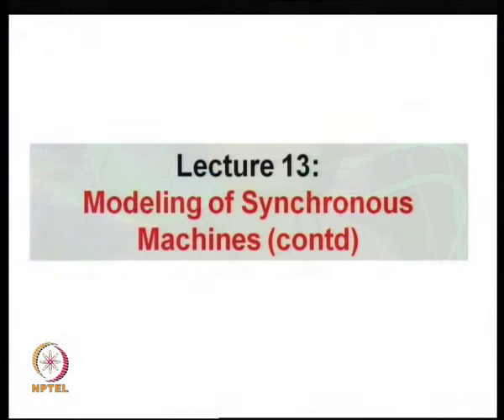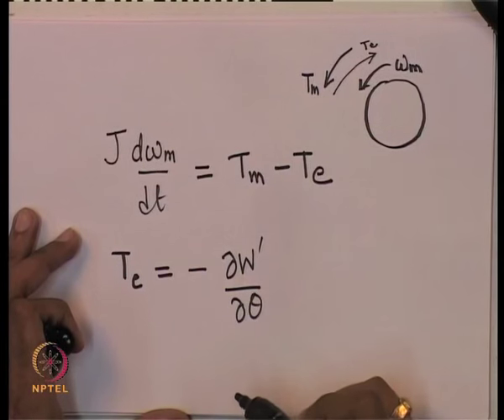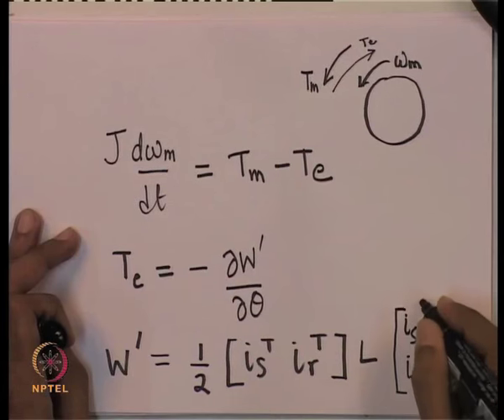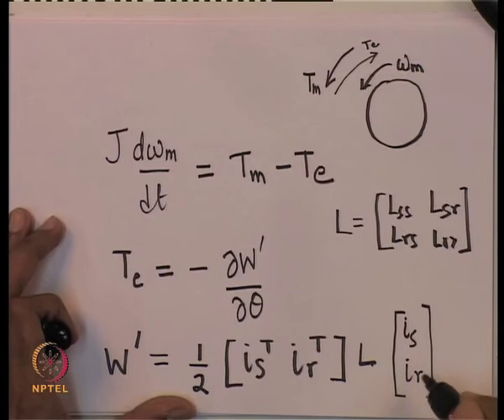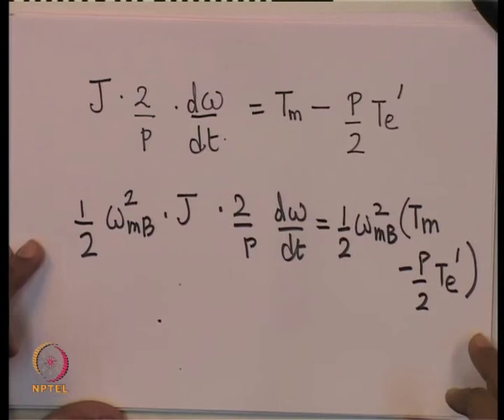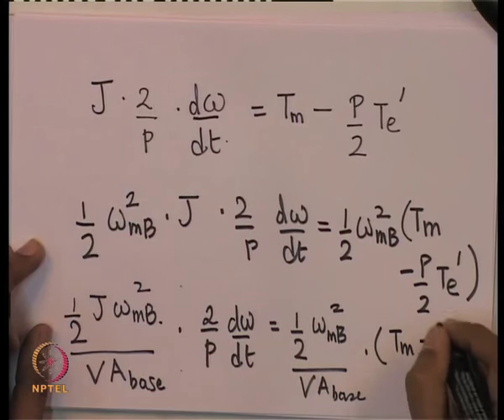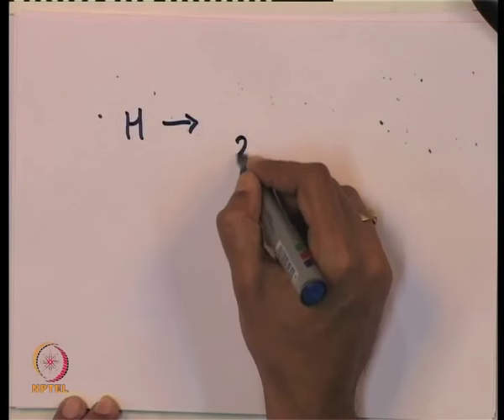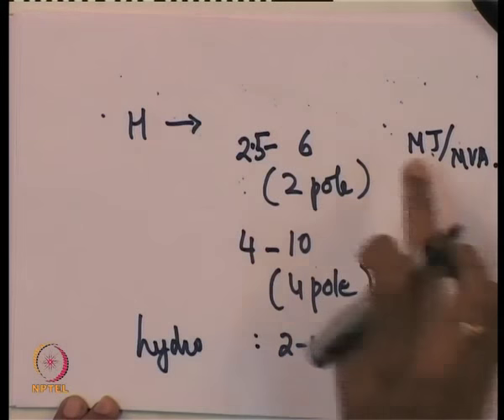Mod-01 Lec-13 Modeling of Synchronous Machines (Contd.)